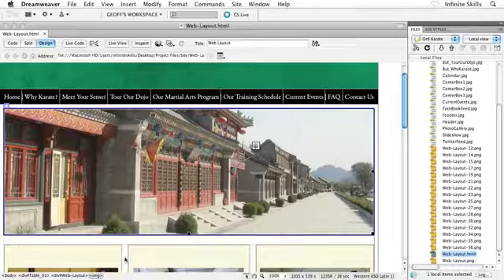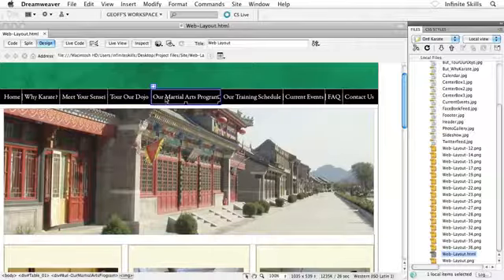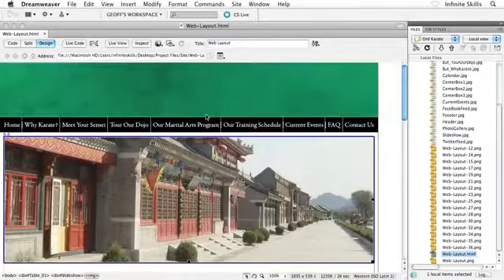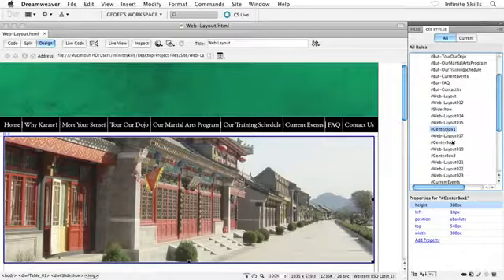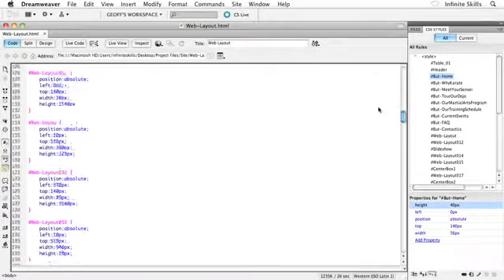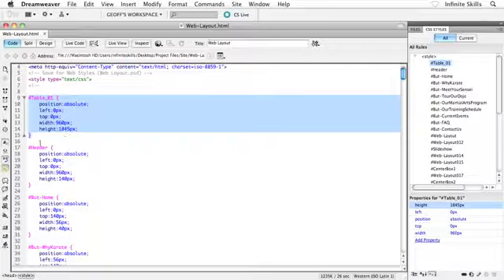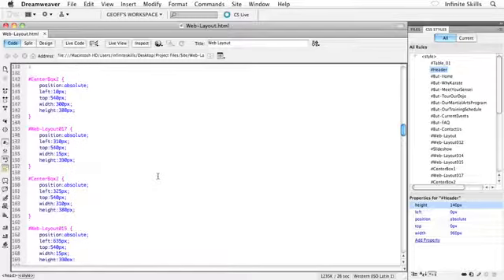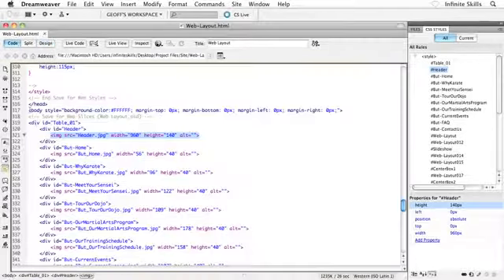HTML Tutorials for Beginners Page Structure